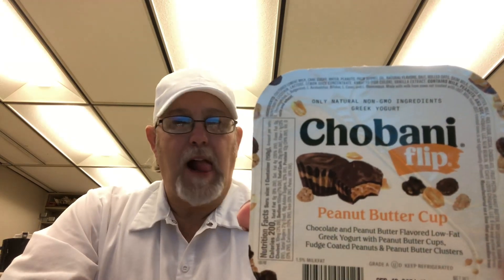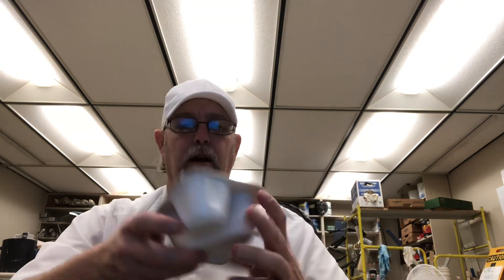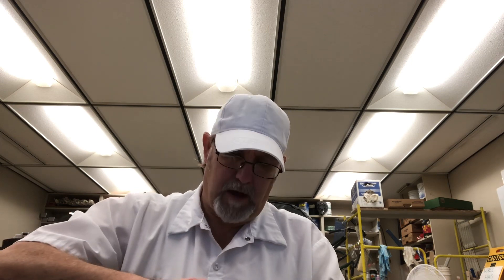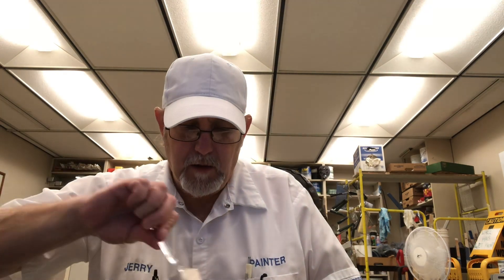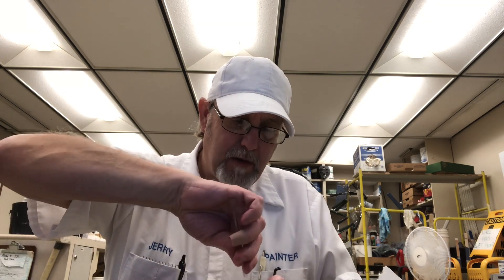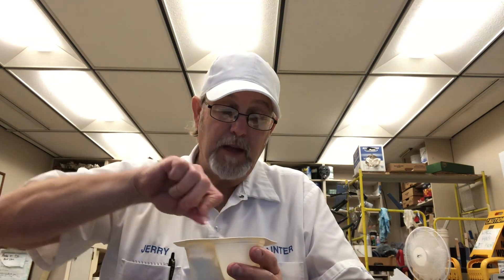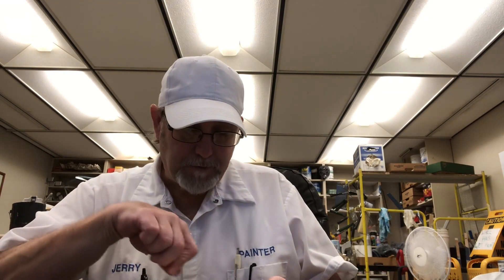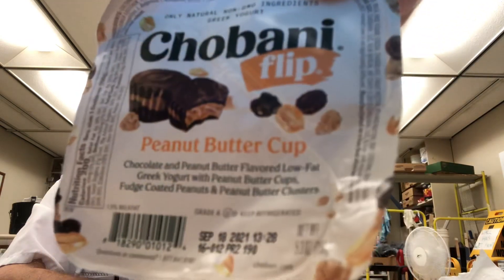Chobani Flip Peanut Butter Cup Greek Yogurt # The Beer Review Guy